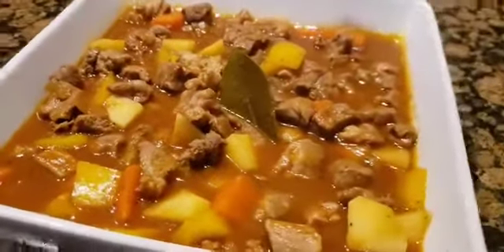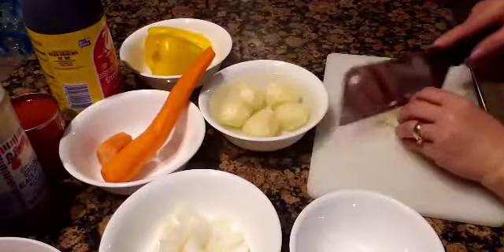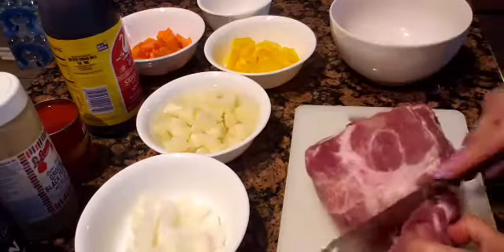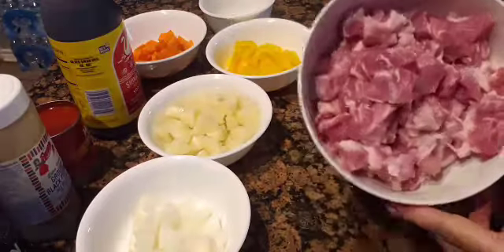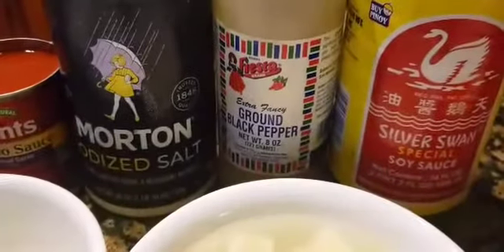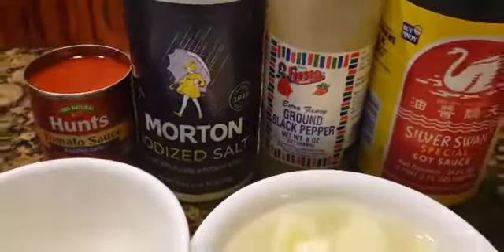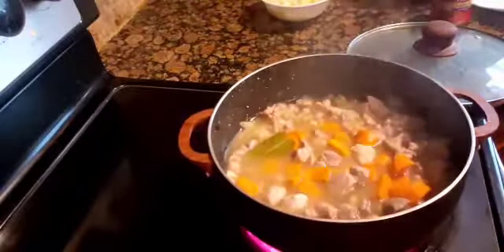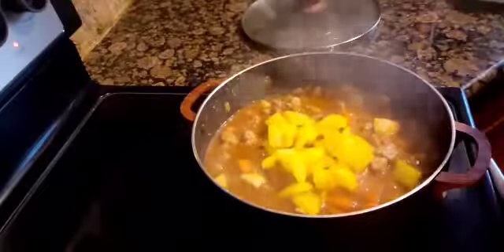HOW TO COOK PORK MENUDO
Pork menudo is a popular dish in the Philippines, however,  there are several versions of it. Some versions add hotdogs, some sugar and some even fruits and this version I made has pork liver, which adds to the delicious flavor of this dish.